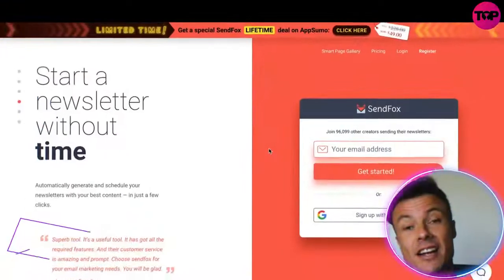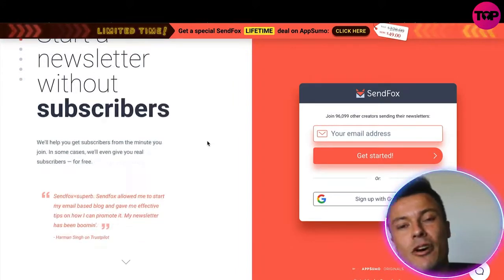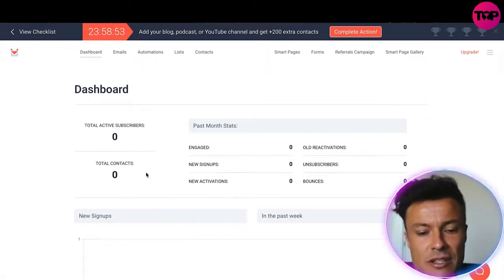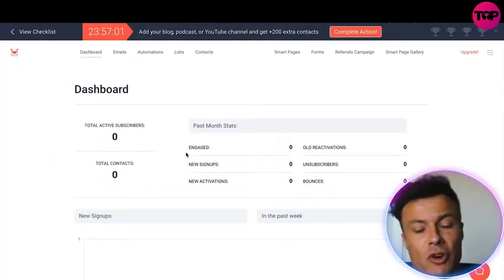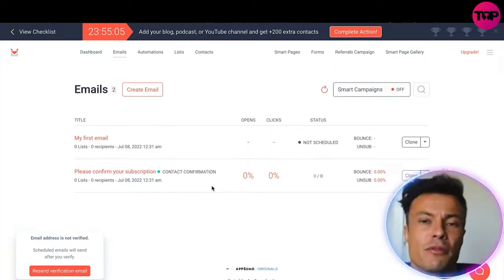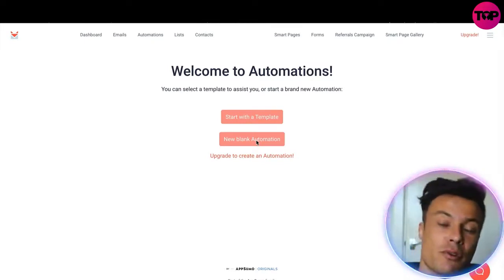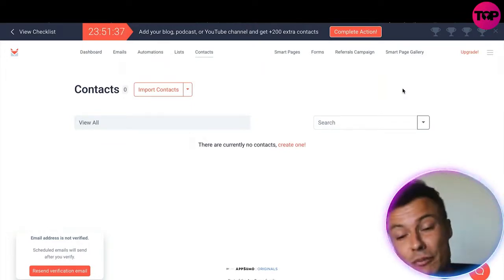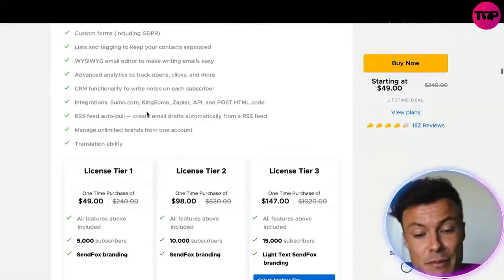Email Marketing For Beginners | Sendfox Review | Email Marketing Software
SendFox
Create automated email campaigns with an affordable email marketing solution

Setting up one email sequence shouldn’t drain your marketing budget for the rest of the year. (“I don’t think a GoFundMe for our Facebook ads is gonna pull on any heart strings.”)

Between integrating code, duplicating templates, and managing content—you’re running out of cashflow before you even hit anyone’s inbox.

You need an email marketing solution that offers all the tools you need to build your email list without breaking the bank.

SendFox is a budget-friendly email marketing solution that lets you set up email automations, send drip campaigns, and create landing pages.

With SendFox, you have access to easy-to-use tools to create engaging email campaigns with custom colors, text, and images.

Got writer’s block? Use Smart Campaigns to repurpose your existing content into new emails in just one click!

This email generator will automatically pull content from your social accounts, blog, and podcast, so you don’t have to write a thing.

SendFox lets you send automated email sequences, so you’re always connecting with your audience at the right time.

From onboarding to welcome flows, you’re able to build automated, drip campaigns from scratch or get started with templates.

You can even set up behavior-triggered sequences that send emails after recipients take a specific action, like filling out an online form.

Growing your own email list starts online! Use Smart Pages to design your own branded landing pages complete with custom colors, logo, and more.

From there, you can create opt-in forms and embed them on your website, so you’re always attracting new leads.

Best of all, these powerful features are GDPR compliant and offer reCAPTCHA security to weed out low quality subscribers.

Integrate with popular tools like Zapier, Integrately, and WordPress—or create your own integrations with built-in API access.

You can promote a referral program in your email footers and automatically send prizes to subscribers for helping you out.

Luckily, SendFox lets you automate email campaigns, complete with opt-in forms and landing pages, so you’re not tanking your budget to grow your subscriber list.

Level up your email marketing game.

I hope you found value in our Sendfox Review video. Make sure to leave a like on the video if you gained value from it!

⏰Timestamps⏰

0:00 intro
0:17 sendfox introduction
7:14 summary